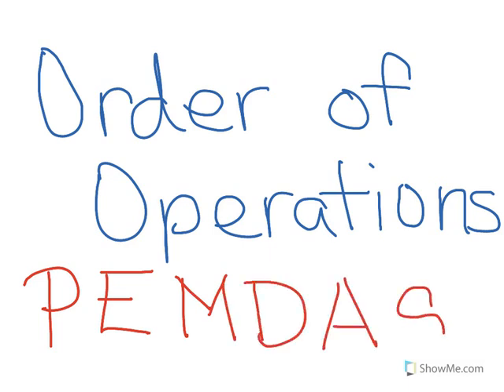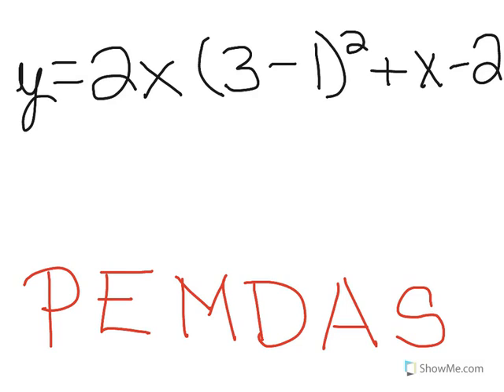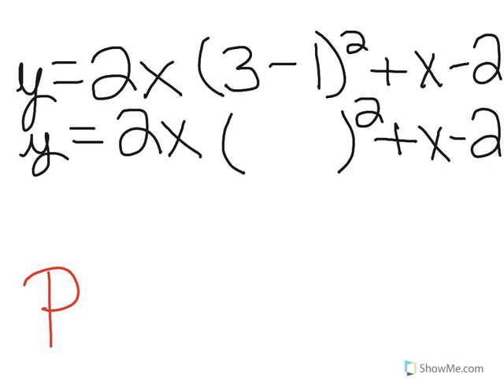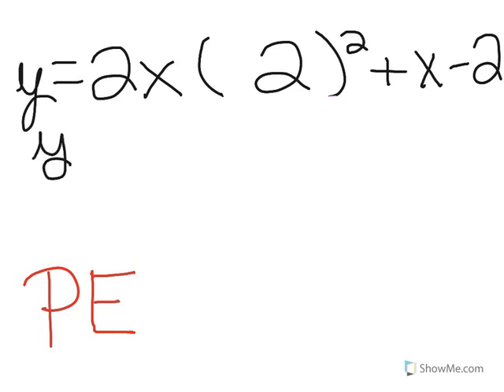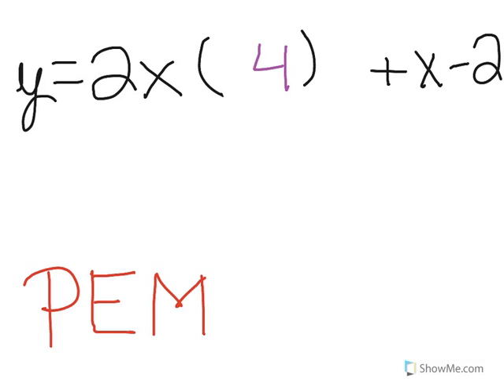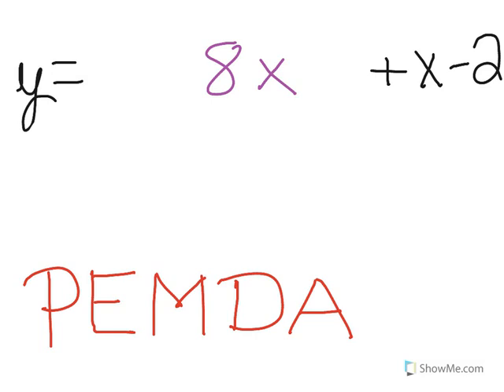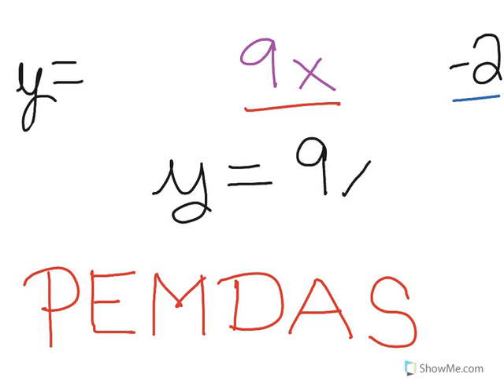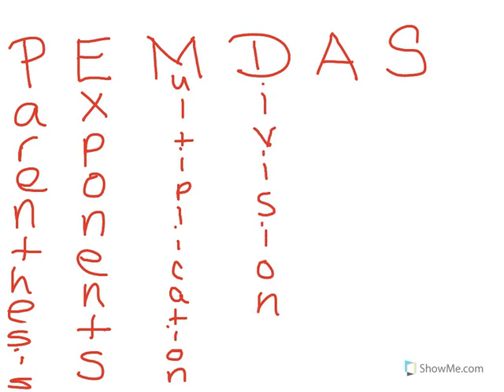PEMDAS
Simplifying equations using the order of operations.